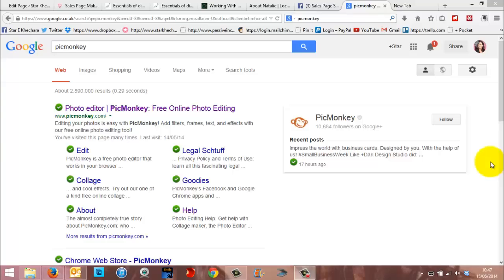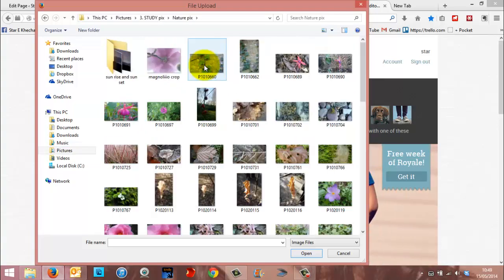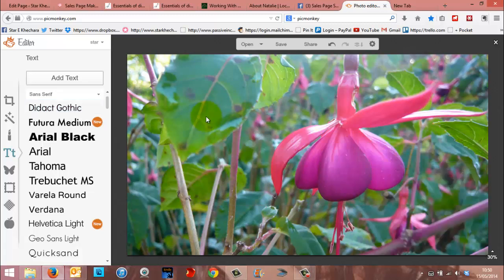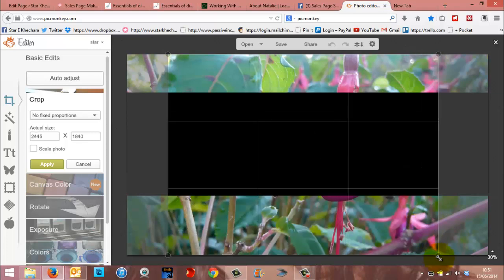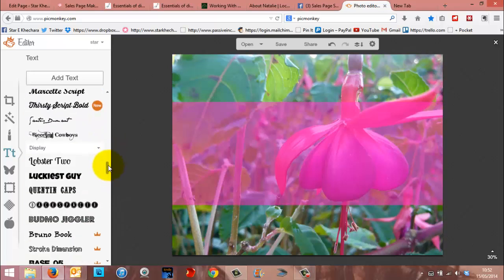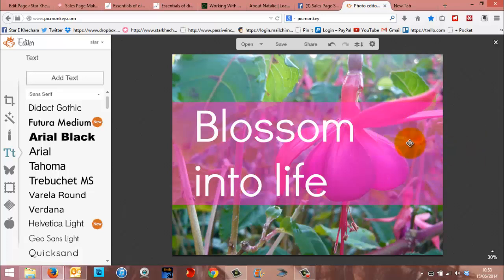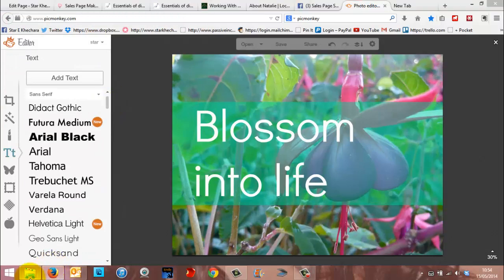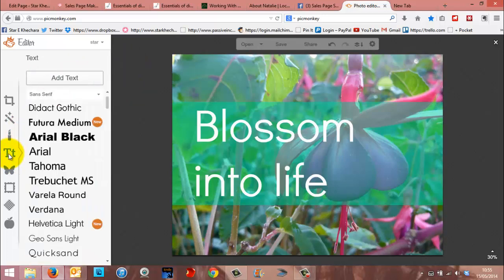How to make cute images with text {using the free tool picmonkey}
Images combined with words are very powerful and are a great way to encourage followers to share your wisdom.